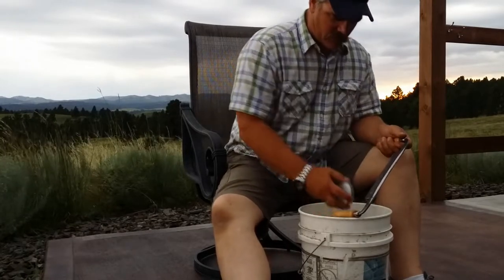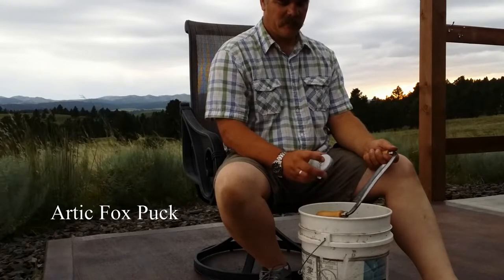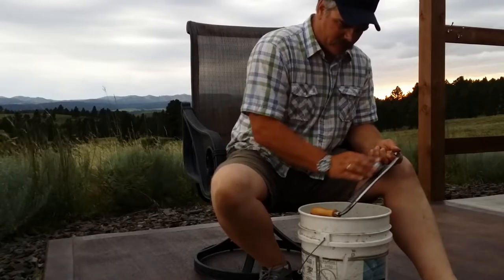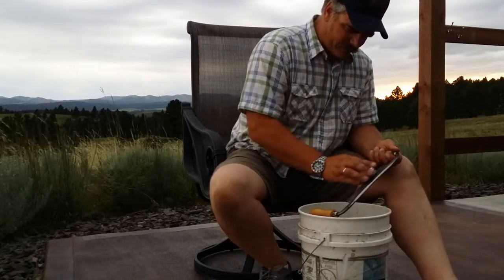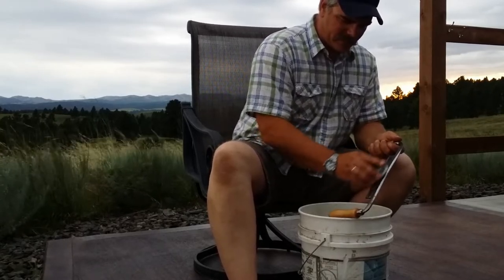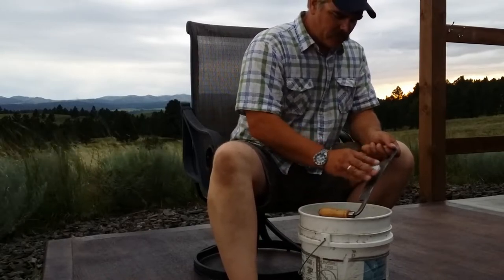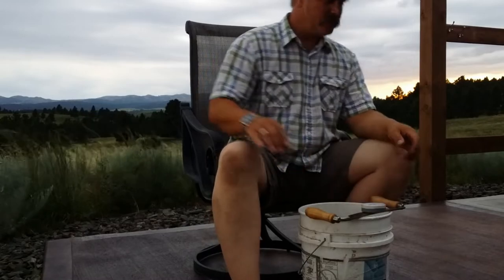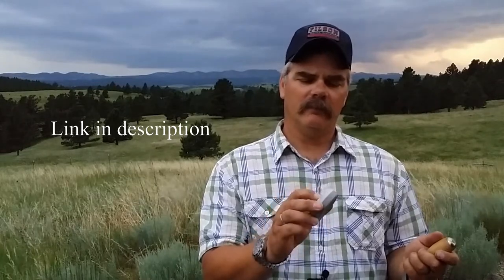Drawknife Sharpening for Aaron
This is a pretty easy remedy for sharpening or honing a drawknife, which can be difficult because of their size and awkward shape.  A viewer commented a while back that he wanted to see a video on drawknife sharpening, and we finally got it done.   Here you go Aaron, hope it gives you some good ideas!

Here is where you can find the puck I used.